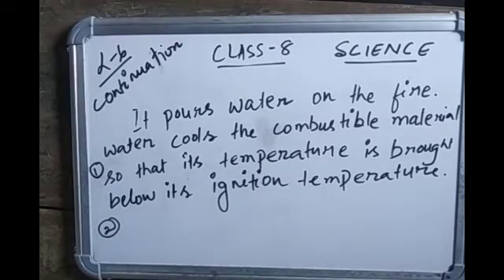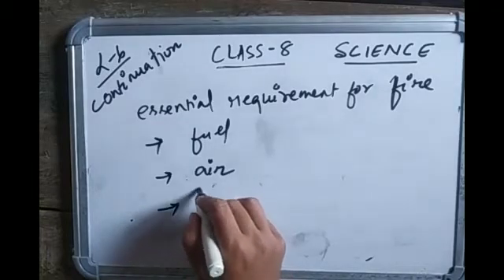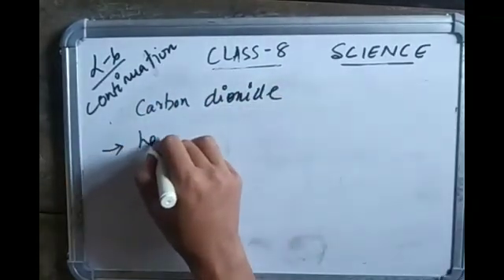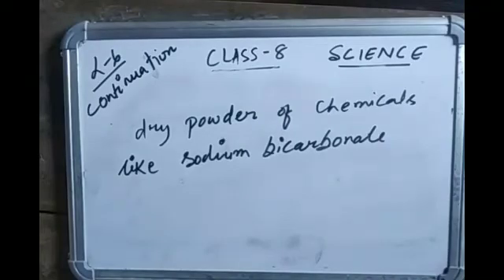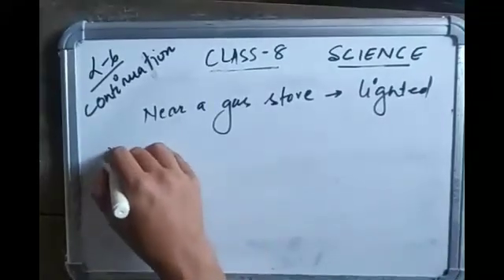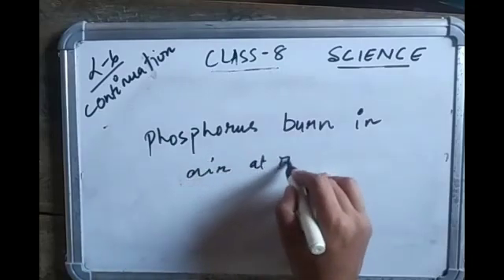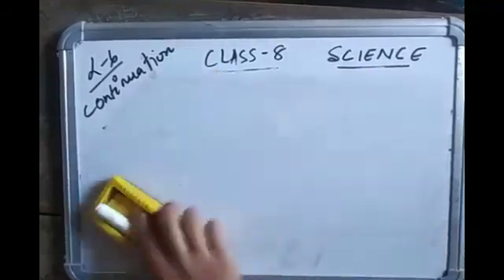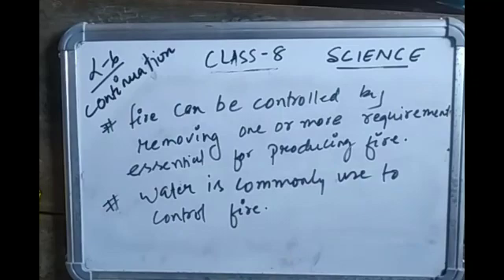Class 8 lesson 6 (part 2 of 3)